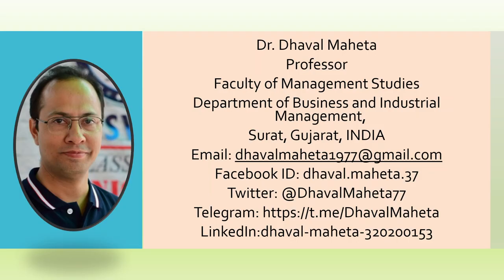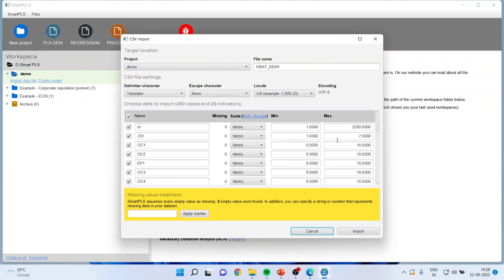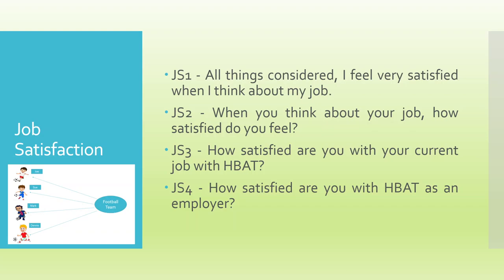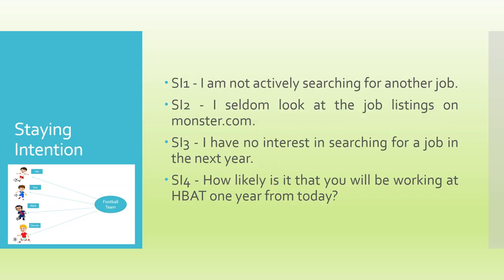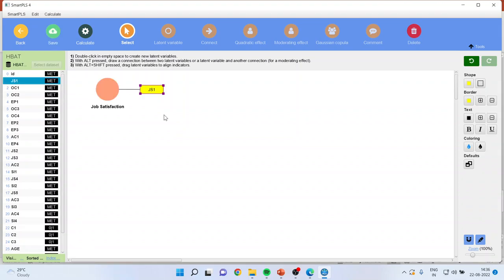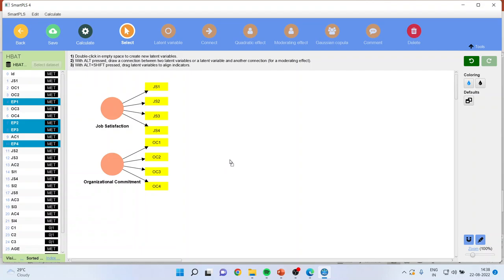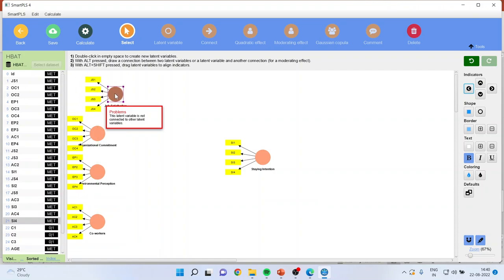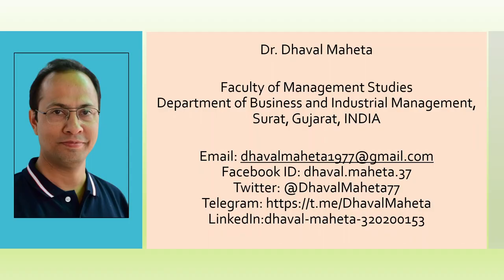3. Model Construction in SmartPLS-4 || Dr. Dhaval Maheta